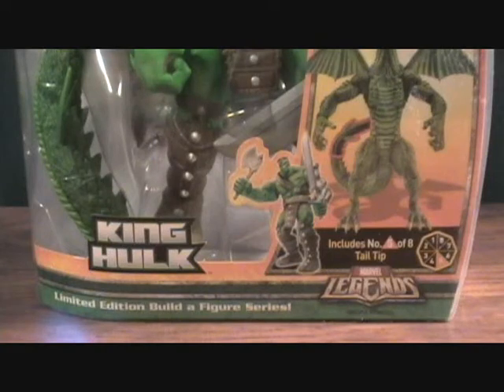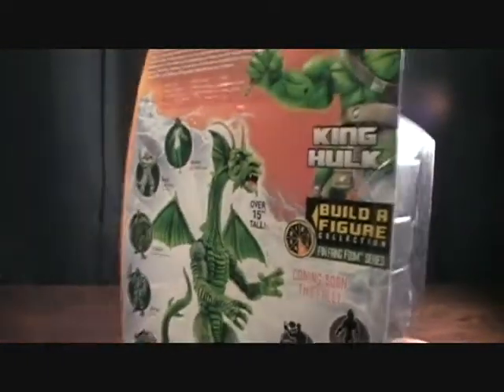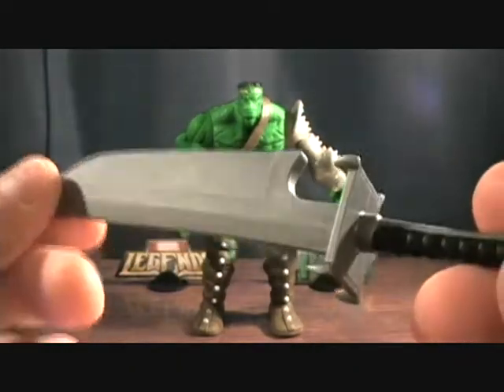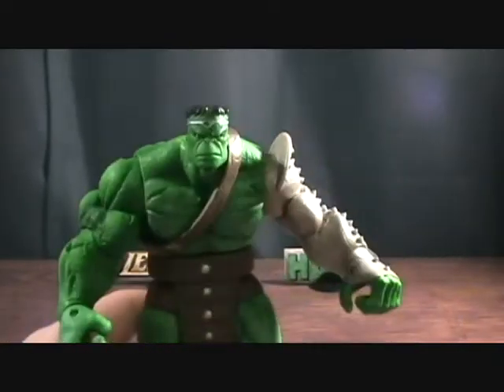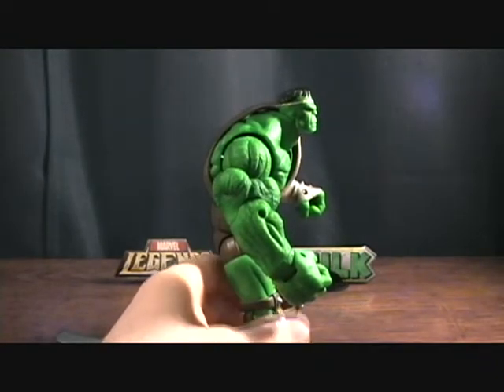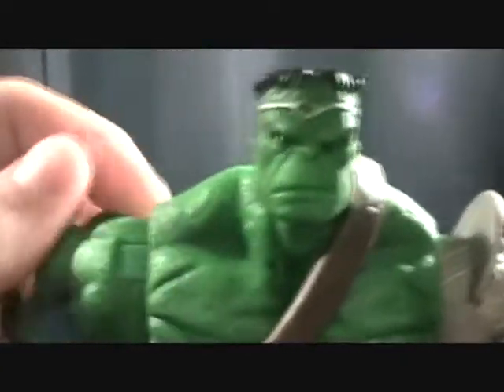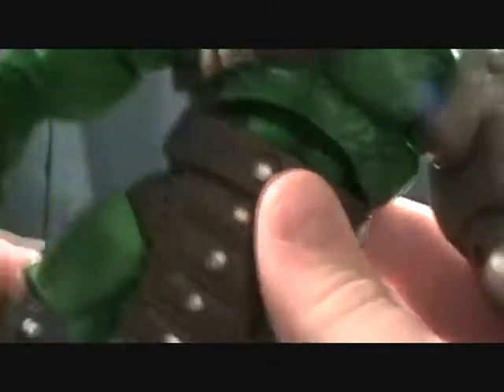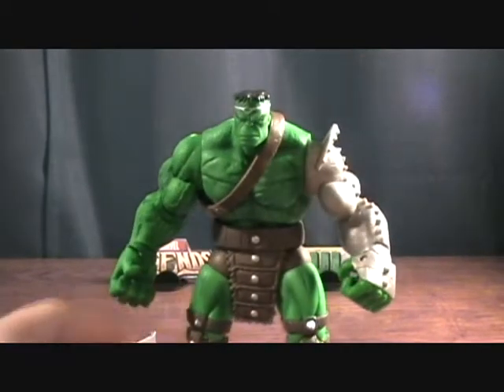Marvel Legends Fin Fang Foom King Hulk figure review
Month of Hulk Reviews Day 17: Marvel Legends Fin Fang Foom BAF Series King Hulk figure made by Hasbro in 2007.